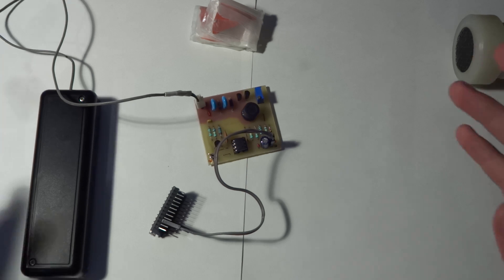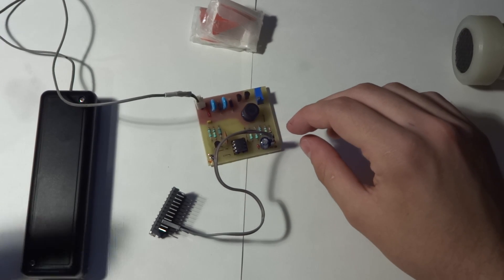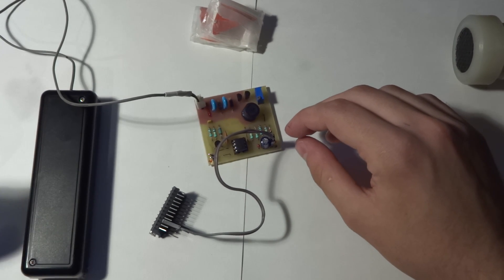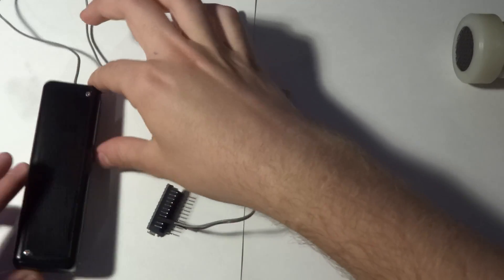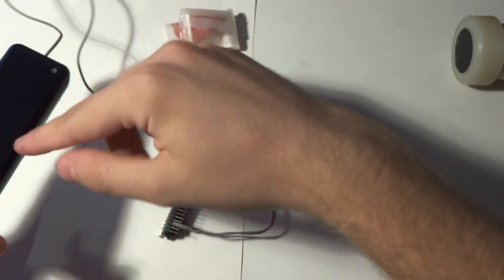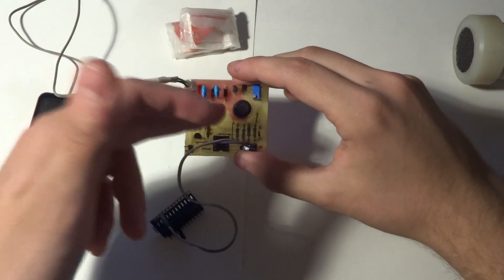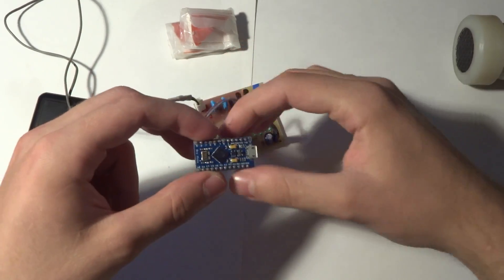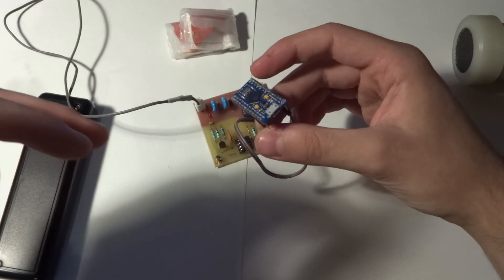Random Number Generator: Hack a Day 2015 Prize entry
This is my description video for my random number generator.